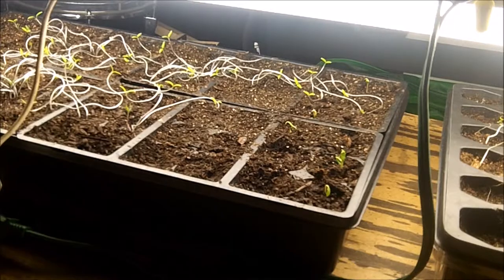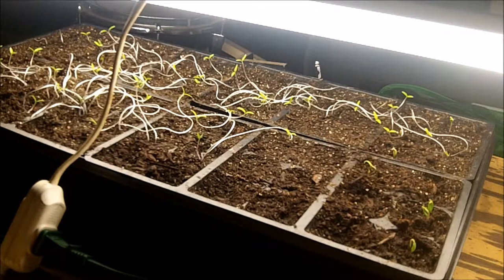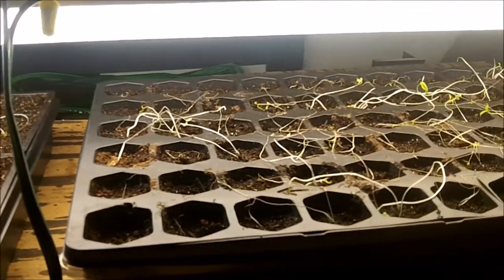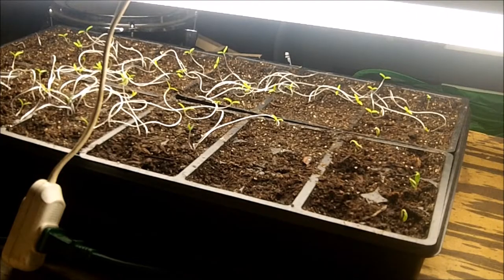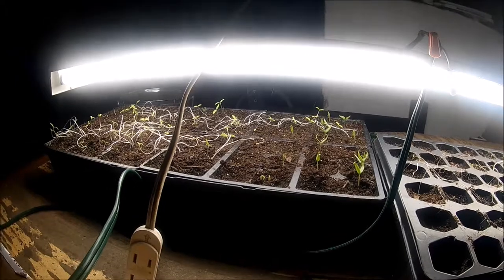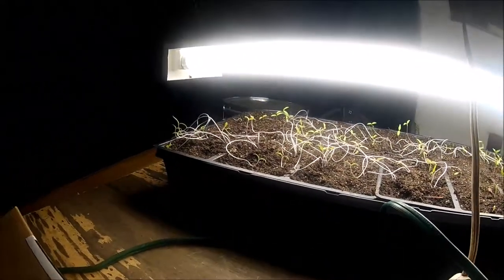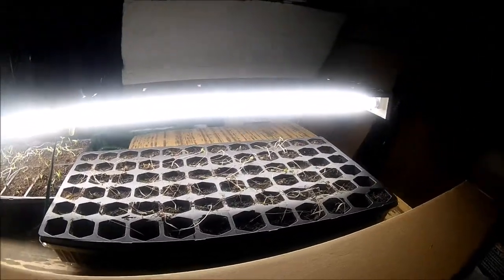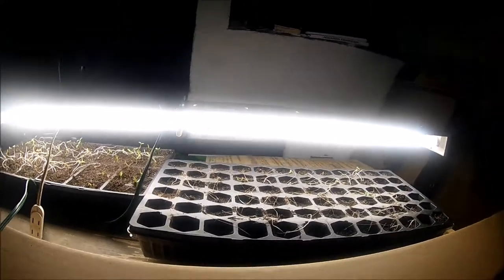Little Bit Of Country Farm V3 watching seeds grow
Germination of heirloom tomatoes has taken place at tray 2 which was previously used to start heirloom tomatoes. No seedlings have sprouted in tray 3 at day 3. A new camera is used in the final frames.